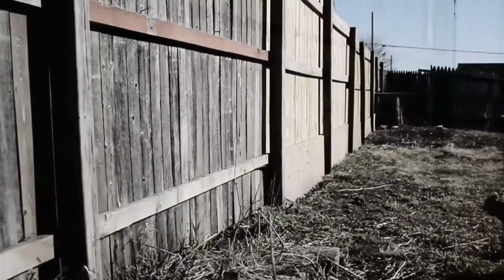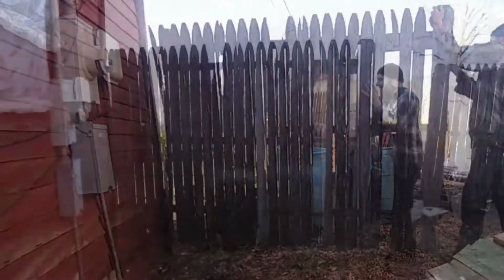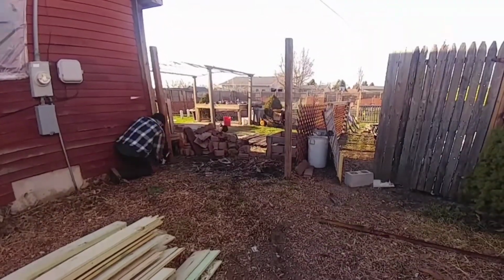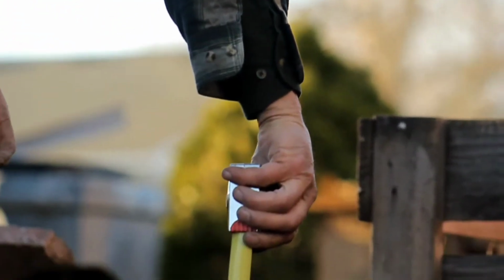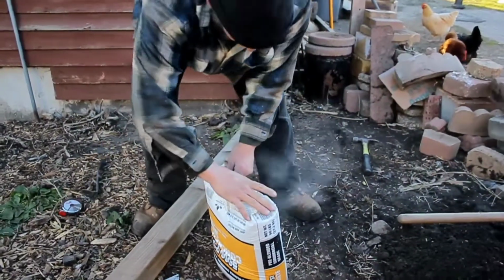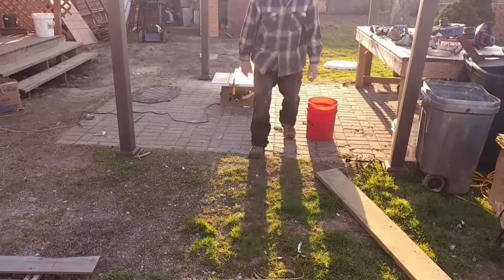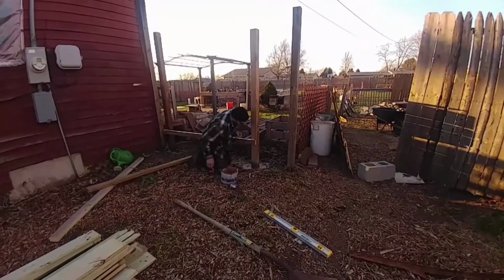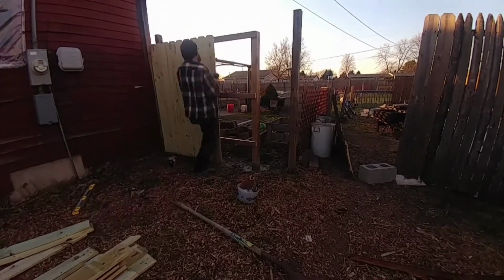installing a dog ear picket fence